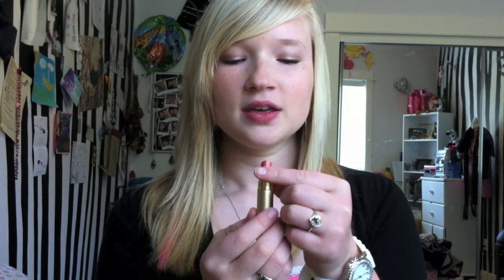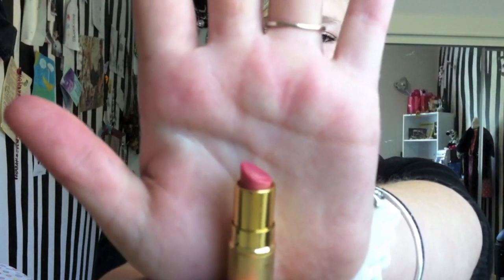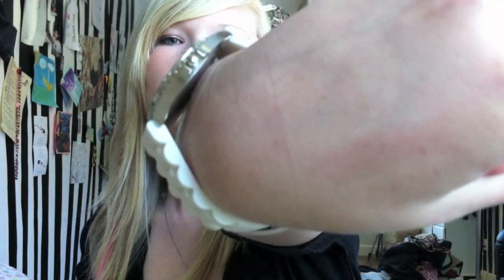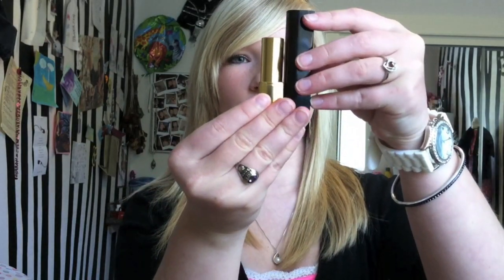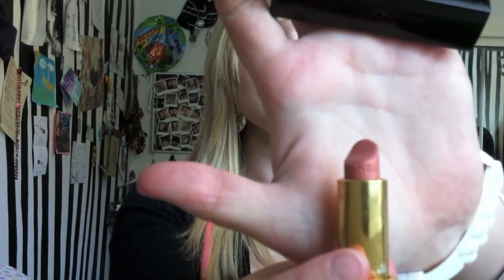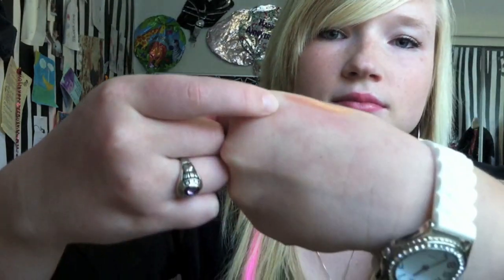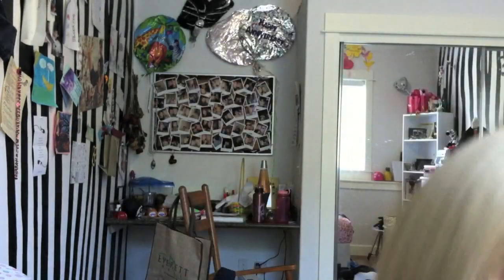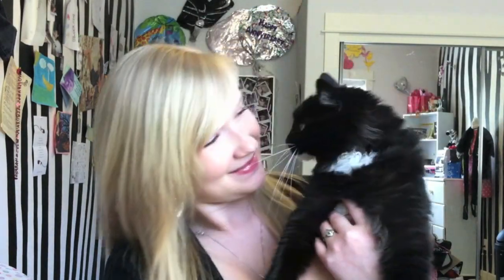Get Kissable Lips (coral lip) 2011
READ ME
Beauty Tips and Tricks of 2011
the my channel if you love me!!
ok the boyfriend part is kinda weird but i kinda wanna know if guys hate it or not.